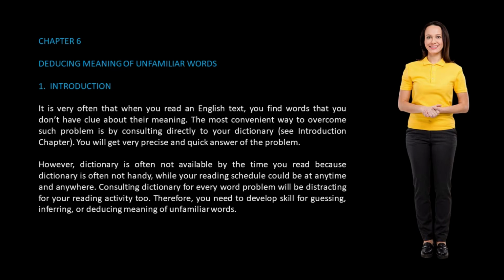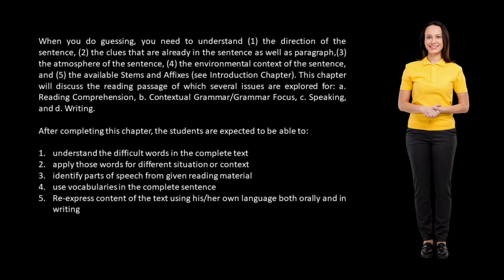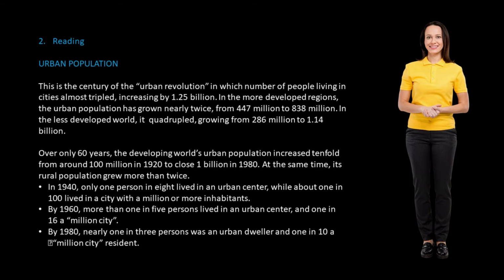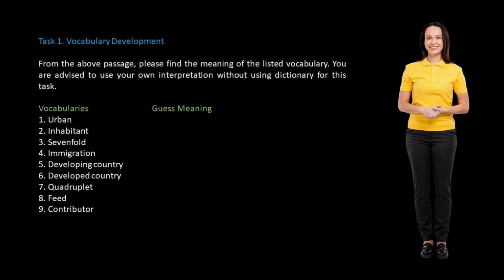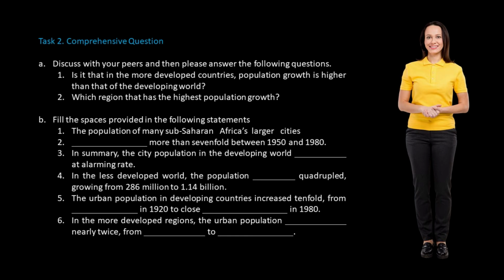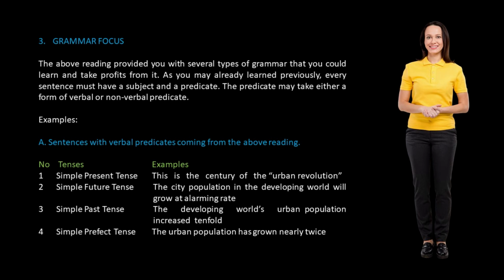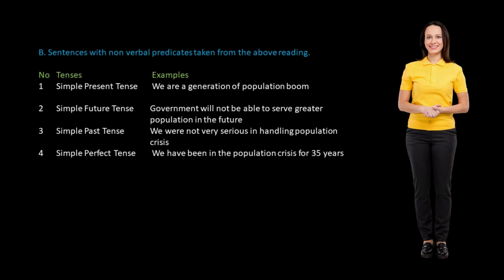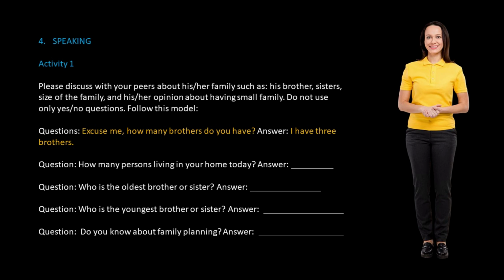Chapter 6 English for Agribusiness